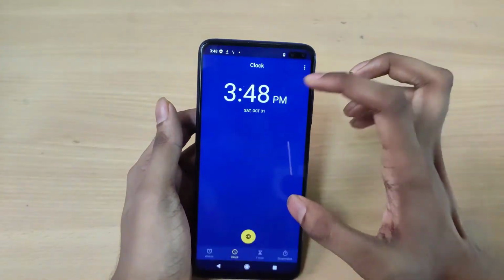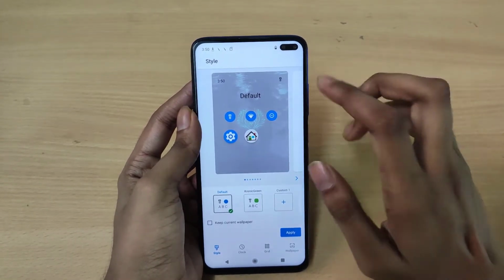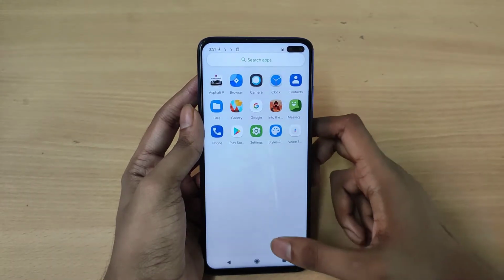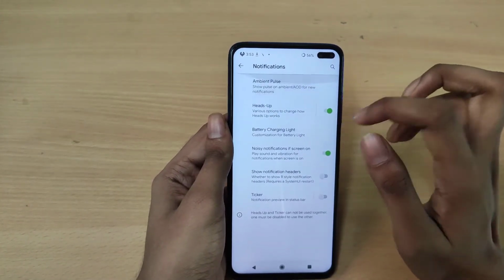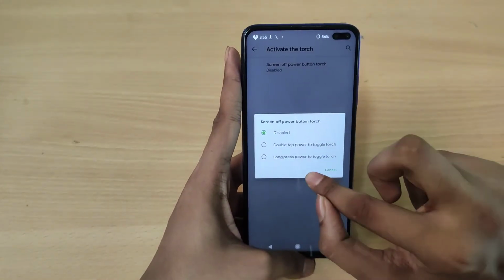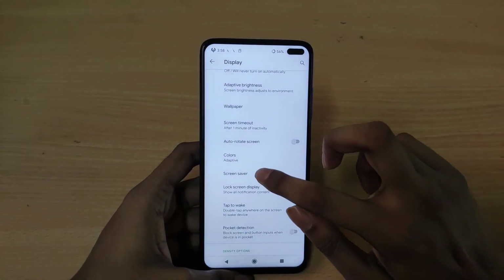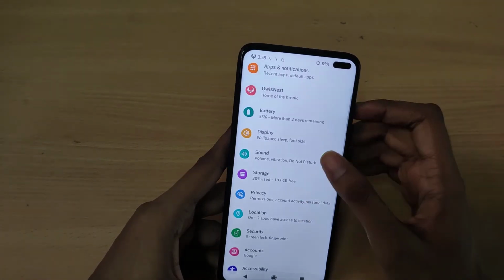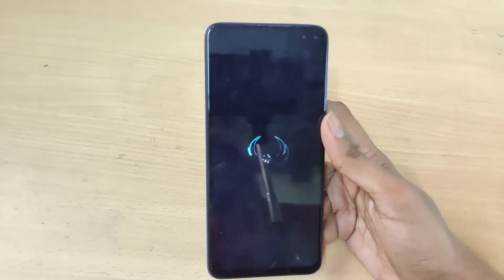AOSiP 10 for All smartphone (Poco x2 Custom rom Review)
When coming from either stock or another custom ROM you must preform a clean install.
Boot into custom recovery
Select Wipe/Advanced wipe
Check system, data, dalvik cache and cache (if you select internally you will lose all internal data, so please make sure you have a back up)
Swipe to wipe
Go to install
Select ROM zip add and select your Gapps zip
Swipe to flash
Reboot system when complete

Best laptop with oled screen

Best webcam for youtube

Best antivirus

Best bluetooth earphones